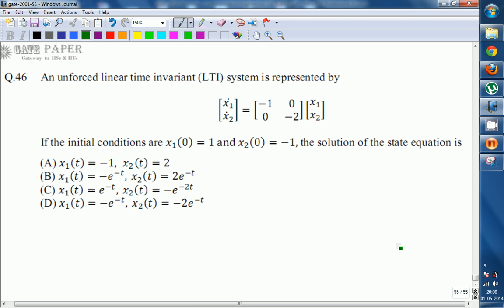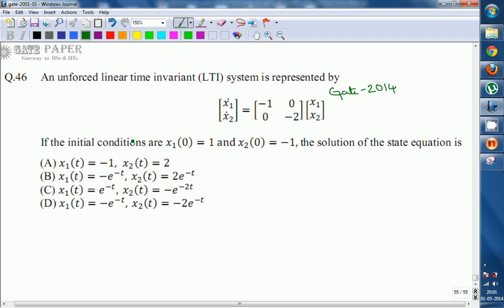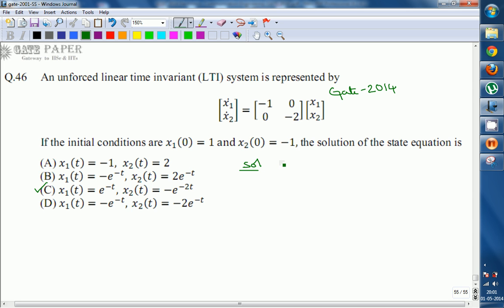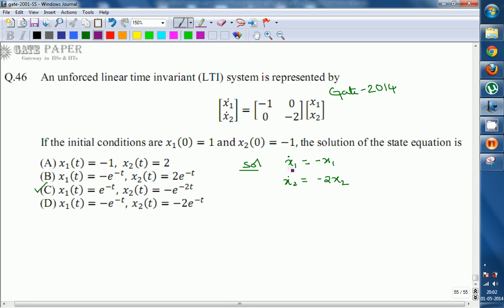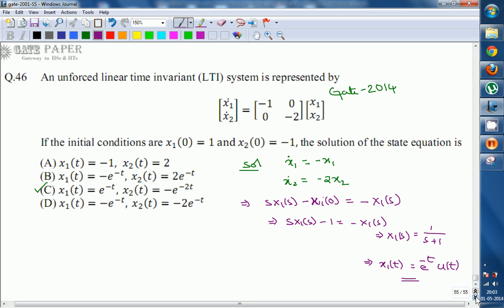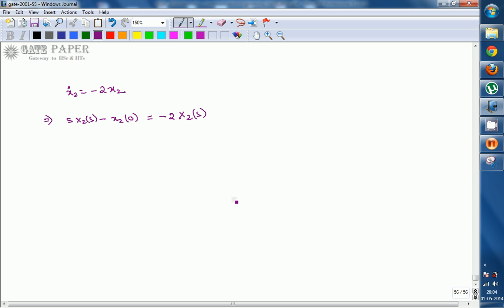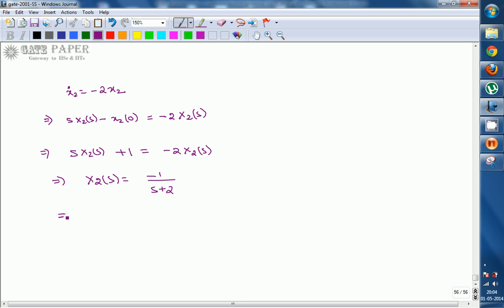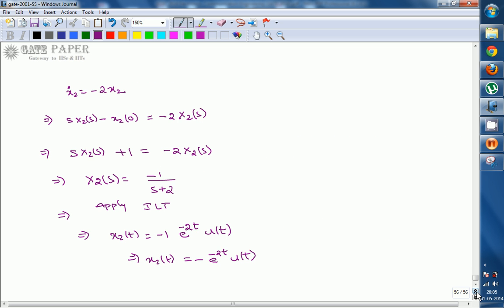GATE 2014 ECE Linear Time Invariant system with initial conditions